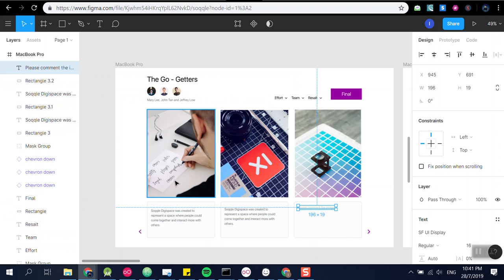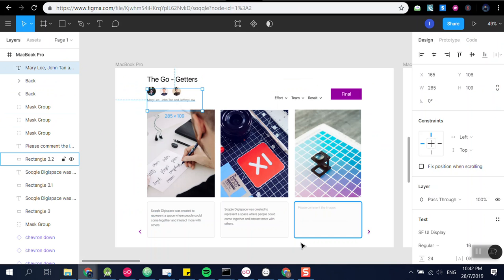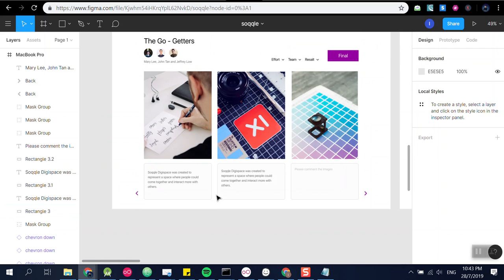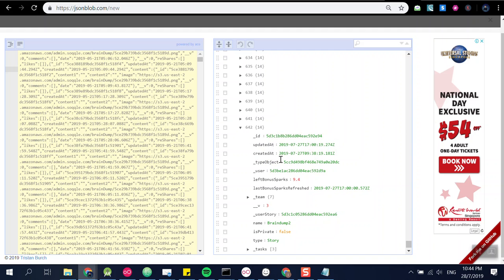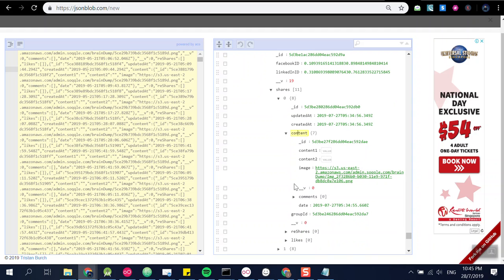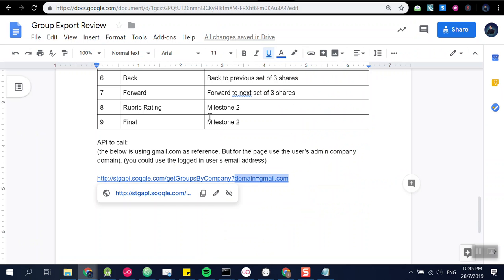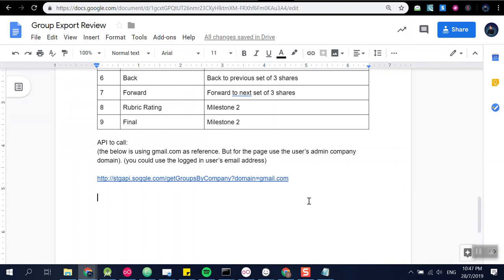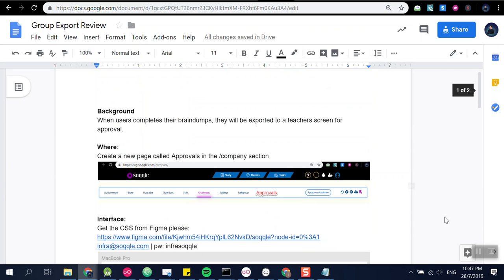Group Export Feature for Admin / Teacher